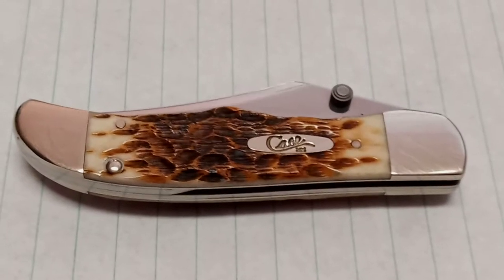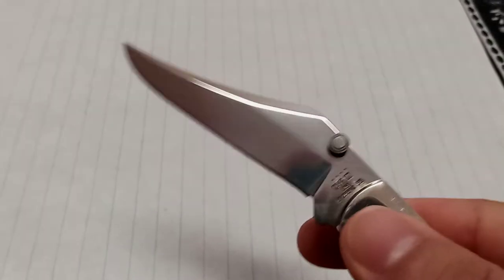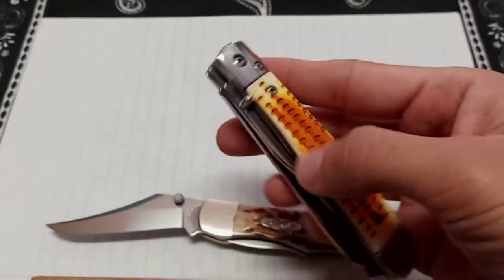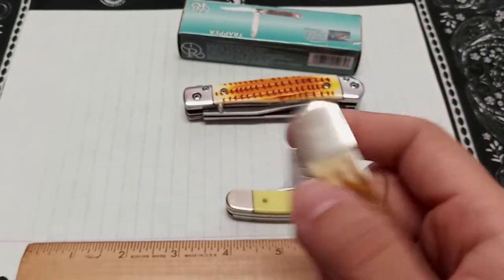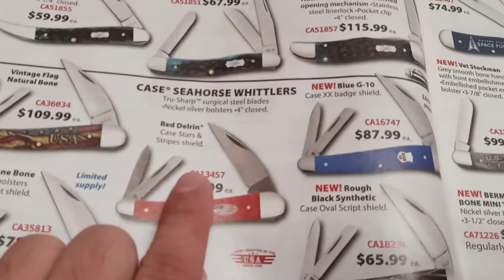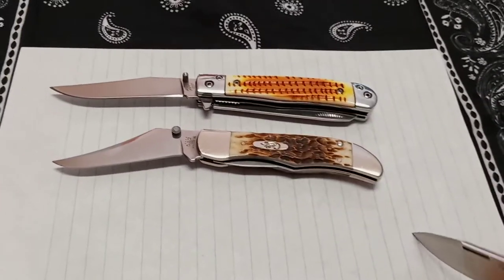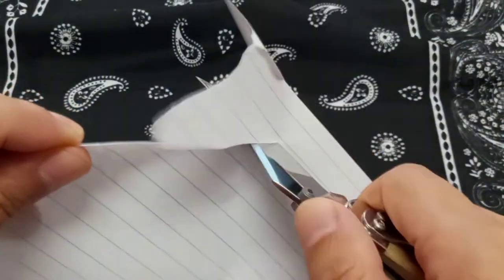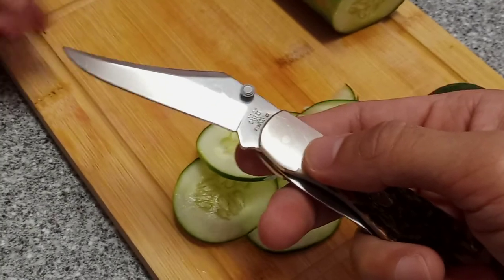CASE XX Kickstart...ing the week with Mid-Folding Hunter; Review, Cut Test and Thoughts